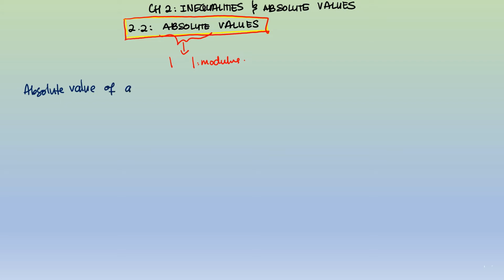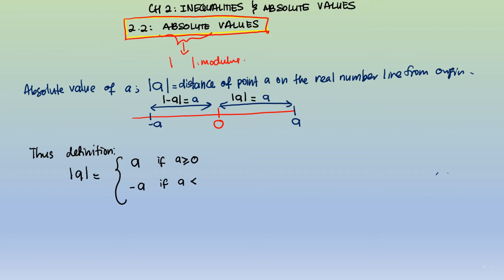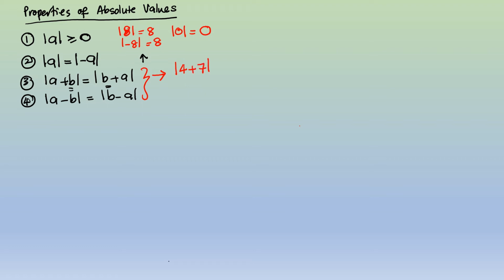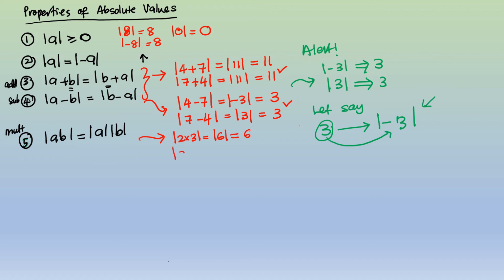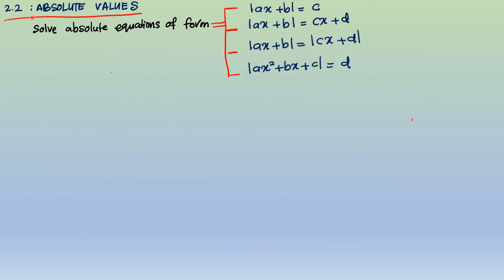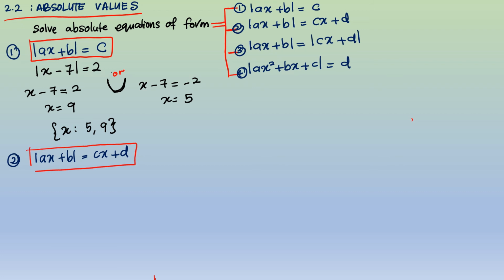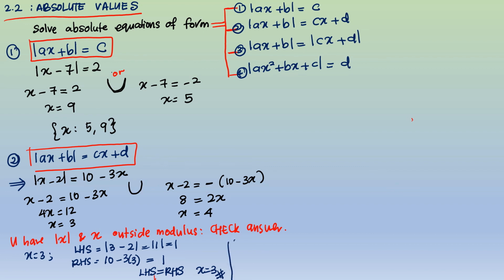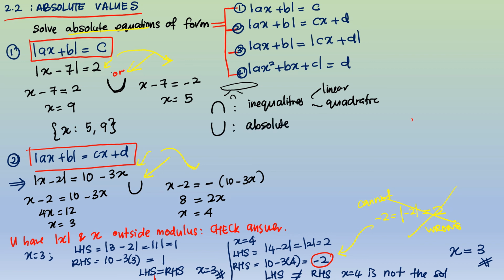AM015 TUTO CH2 2.2:ABSOLUTE EQUATION PART 1